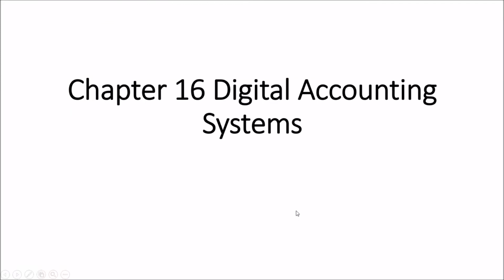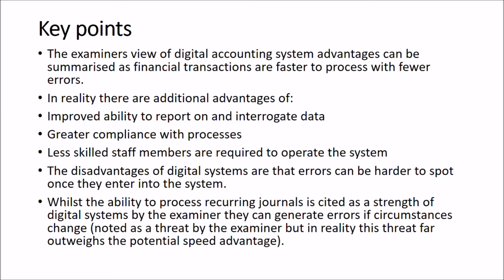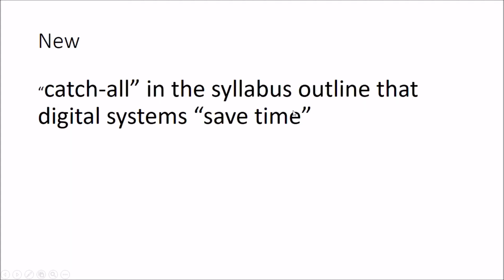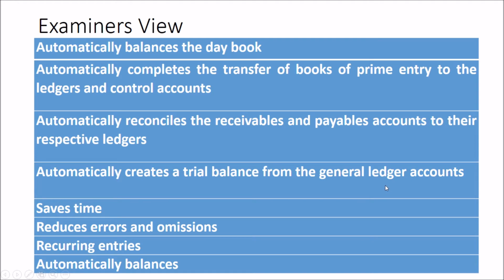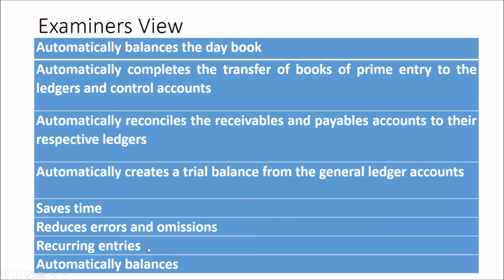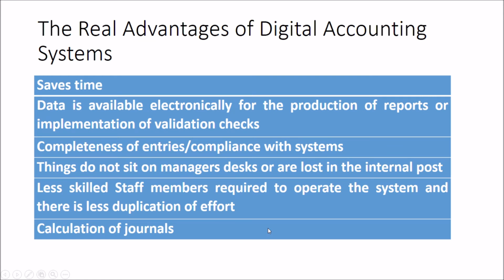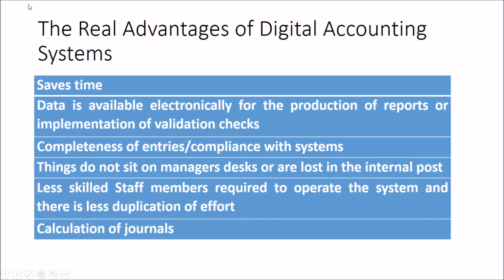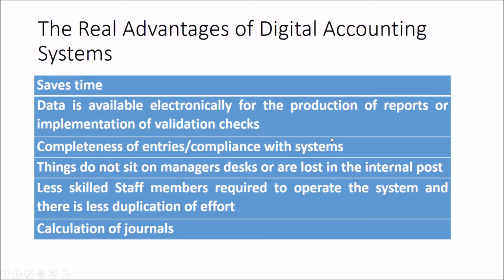Introduction to Bookkeeping: Chapter 16 Digital Accounts AAT level 2